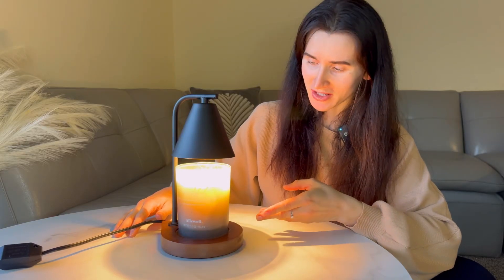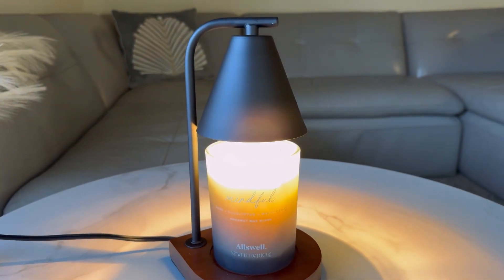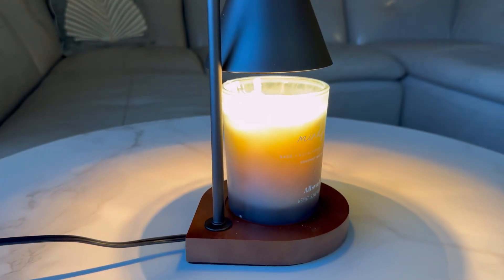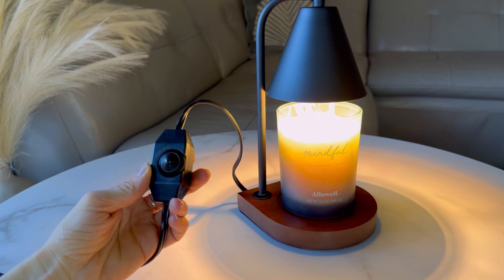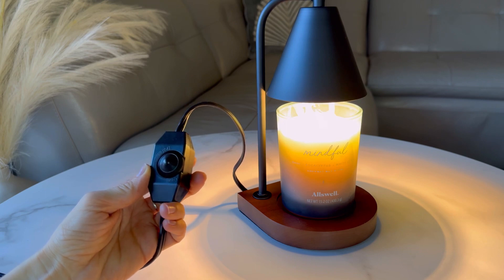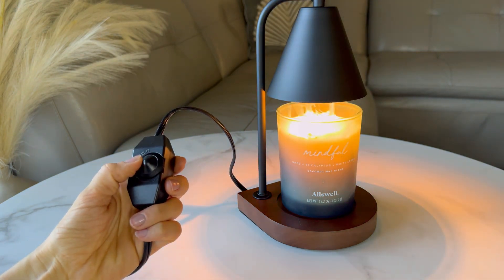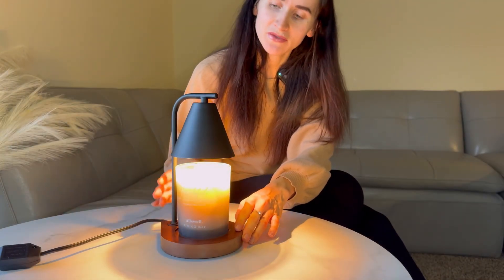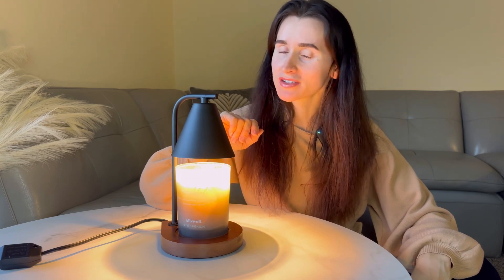SOKCVSEA Fragrance Candle Warmer Lamp